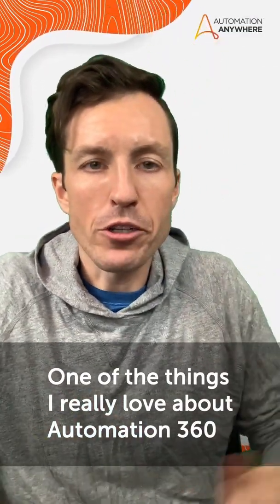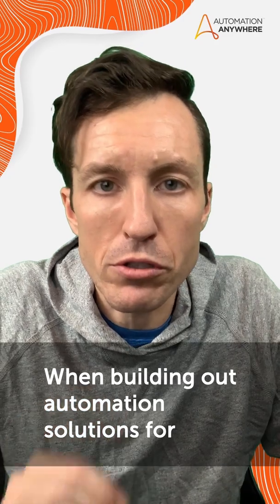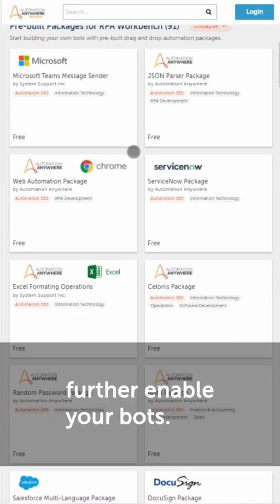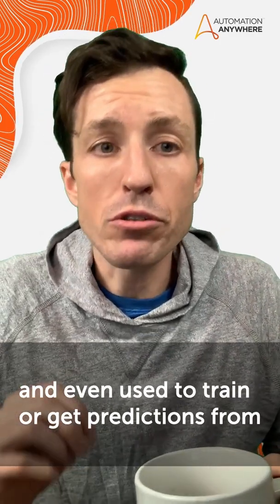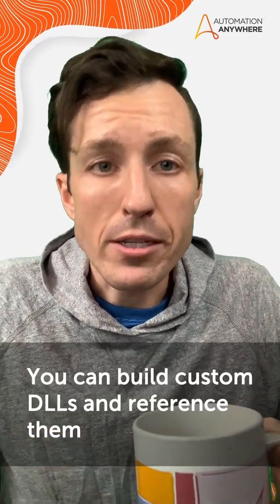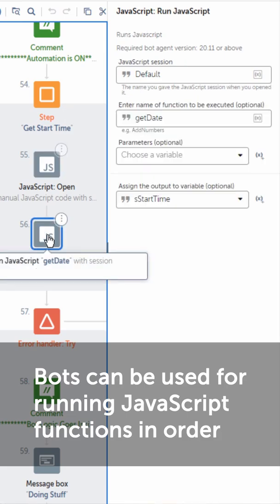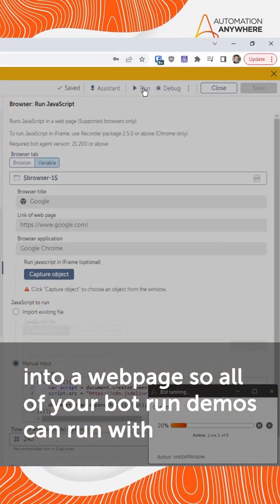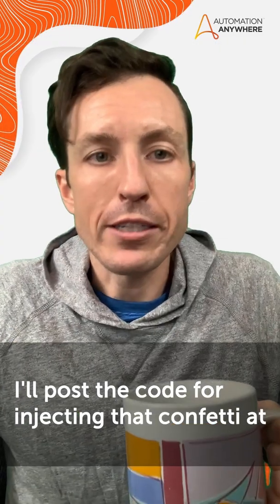Multiple Programming Language Support | Automation 360 ☕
Why limit yourself to only one programming language when building our automations? What if you could have them all! 💕👍☕